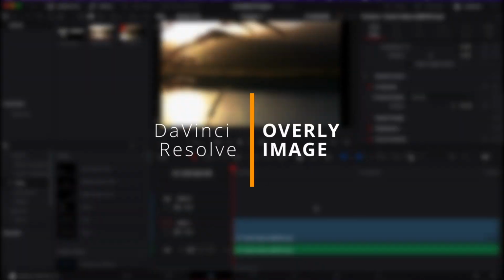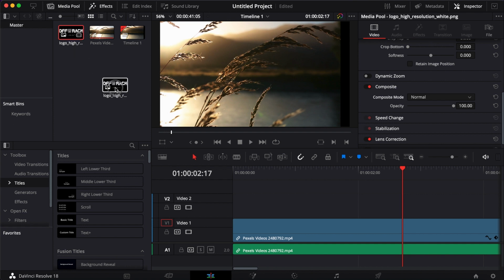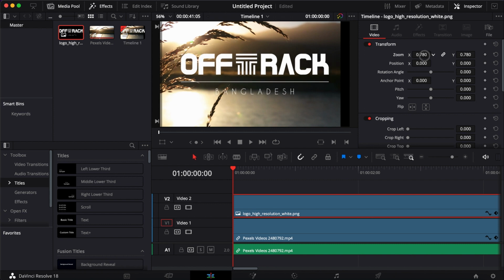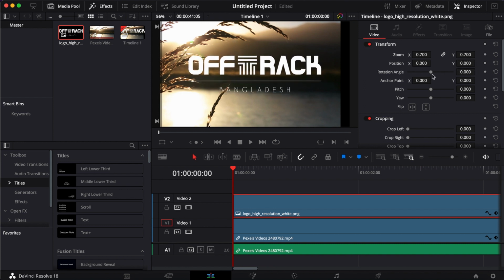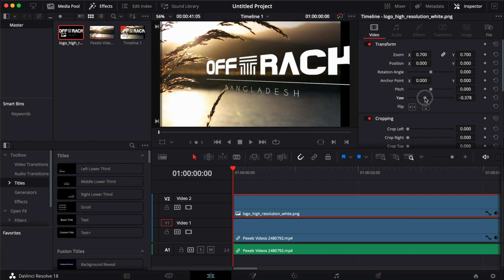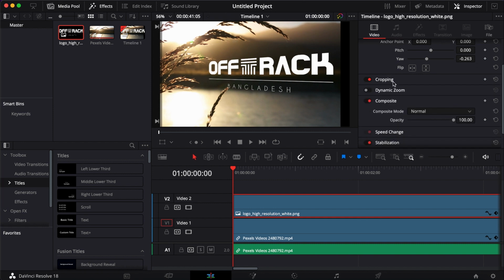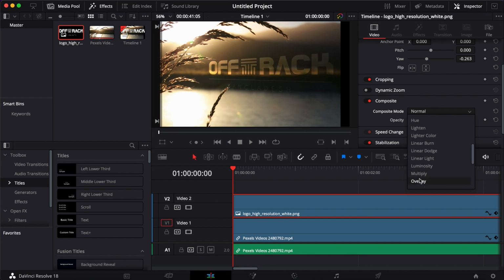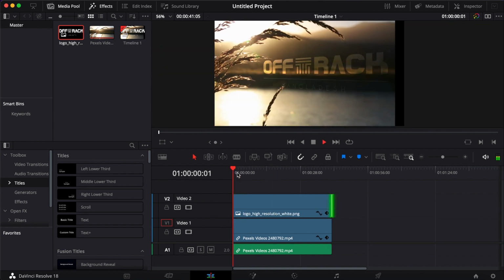How to Overlay Images in DaVinci Resolve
This video demonstrates everything you need to know about overlaying images in DaVinci Resolve. You will learn, how change composite mode to overlay look.

Thanks
LI